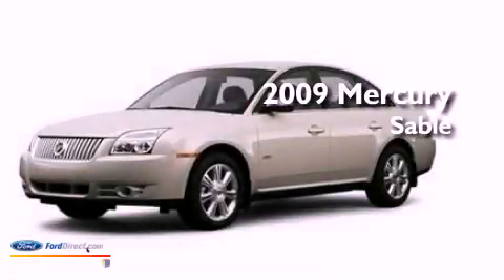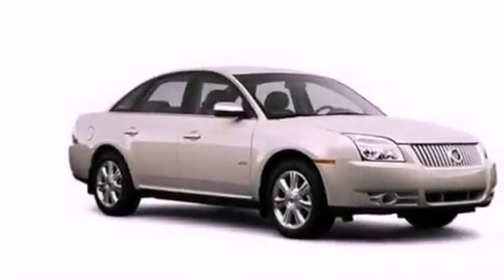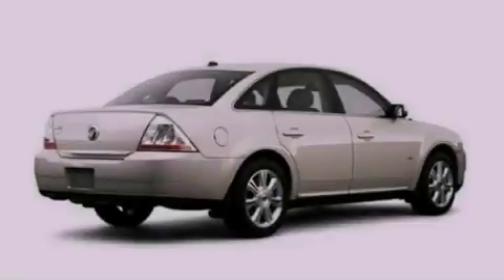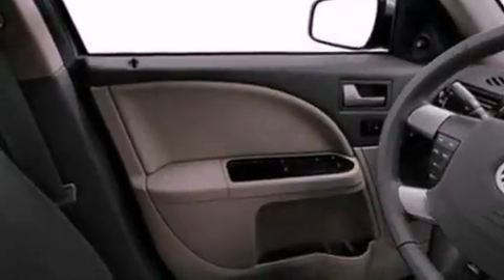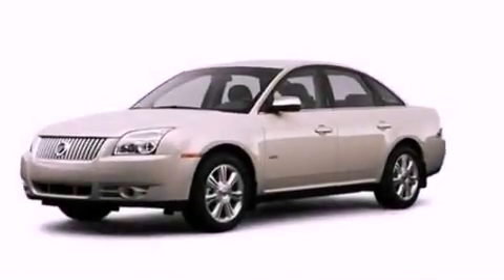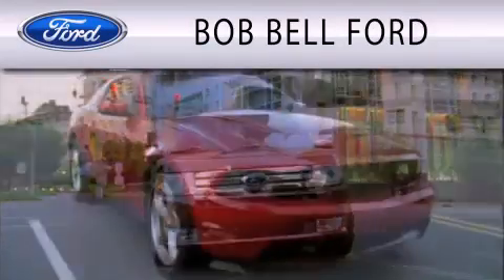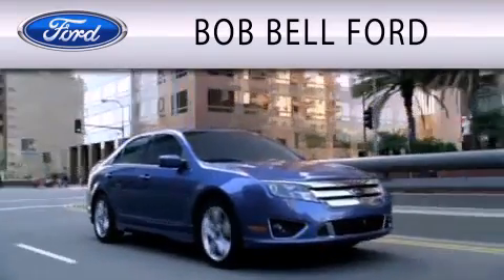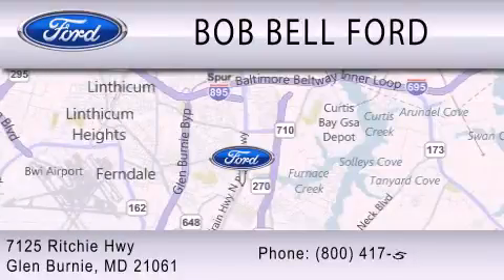2009 Mercury Sable Glen Burnie MD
Year : 2009
 Make :
 Model :
 Engine : 3.5L V6 24V MPFI DOHC
 Trans . : 6-SPEED AUTOMATIC
 Exterior : SMOKESTONE METALLIC
 Miles : 44,277
 Interior : CAMEL